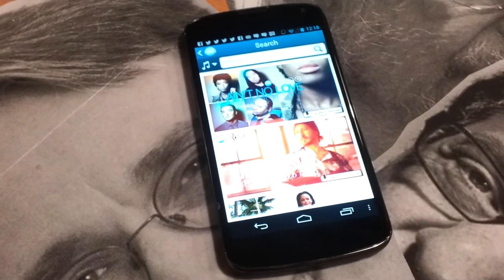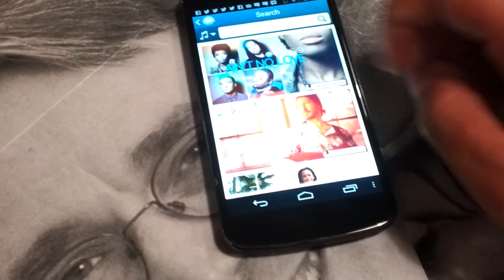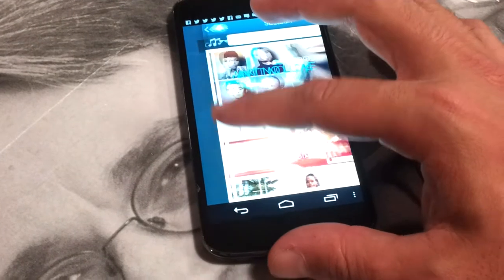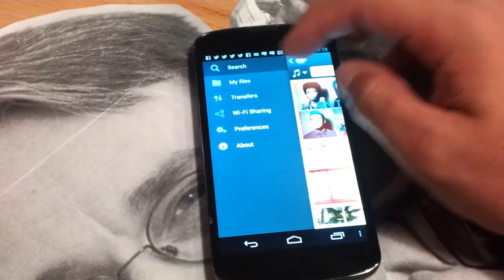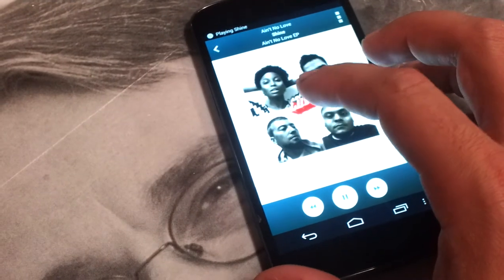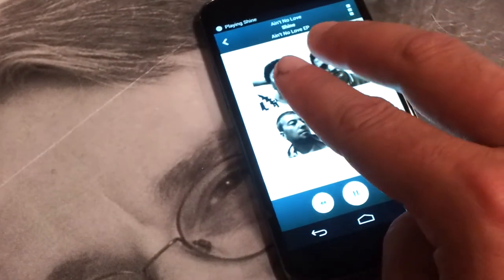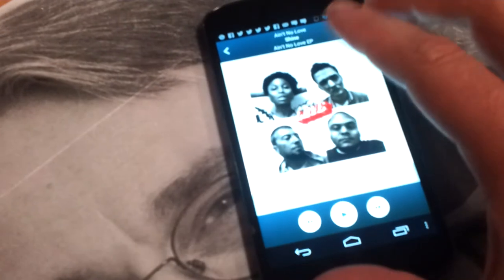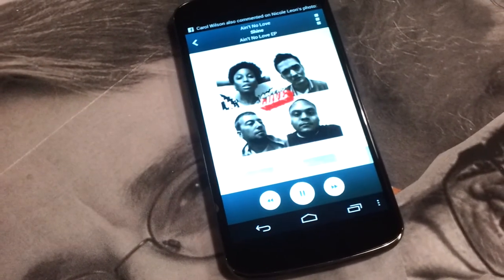How to use FrostWire's Touch Gestures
Quick demo of FrostWire for Android's gestures to pull up the menu, skip, pause and play songs on the music player.